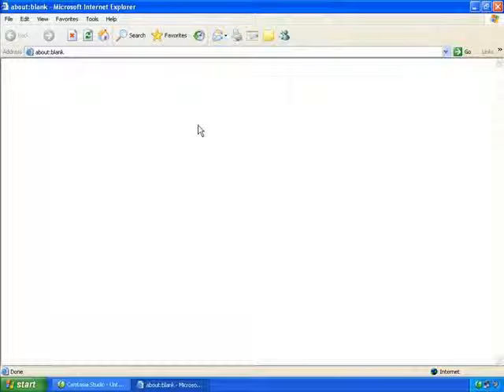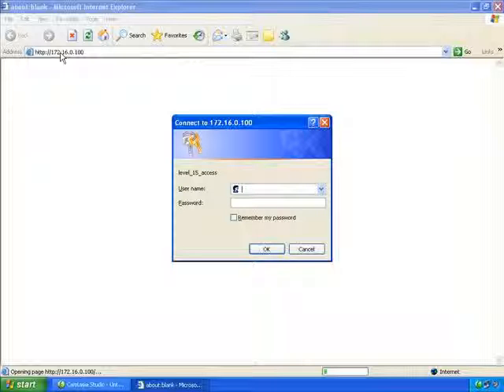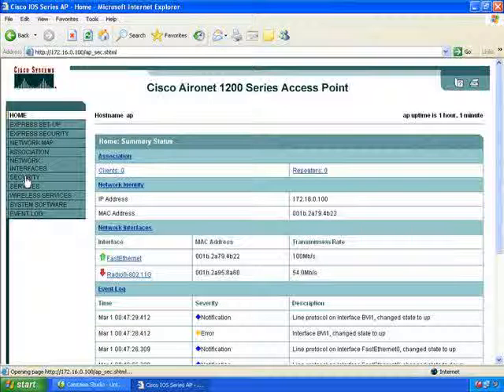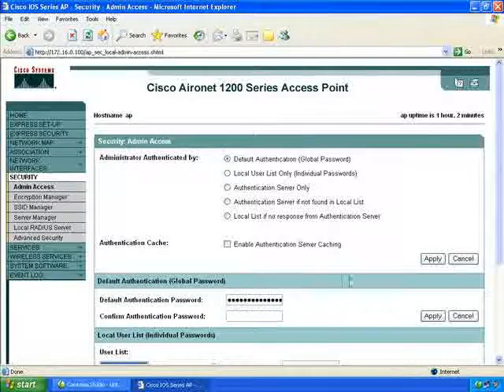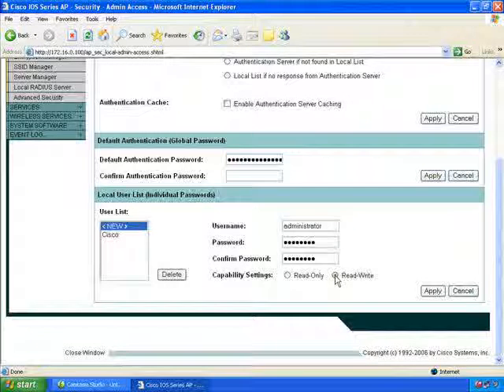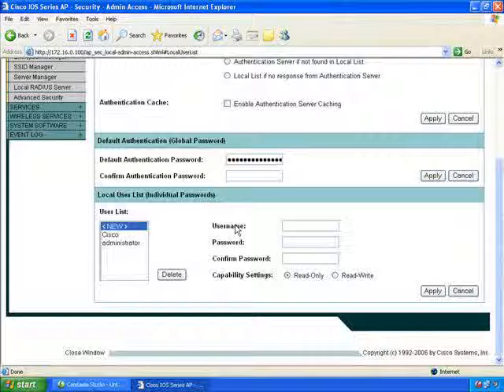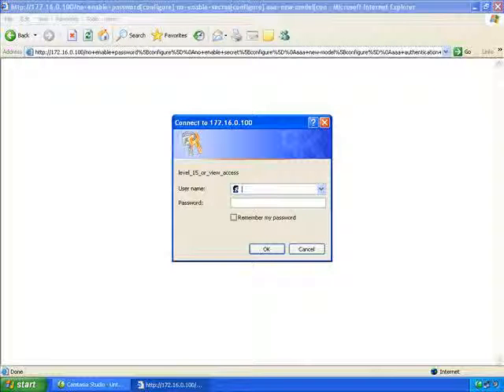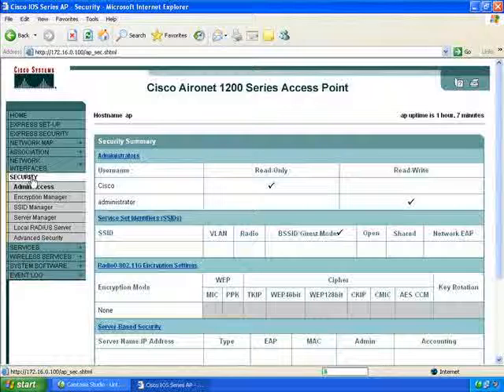408 36 Wireless LAN Configurations 09 Lab Demonstrations